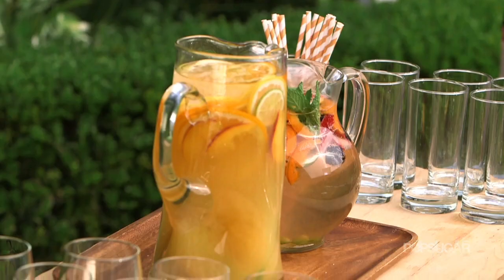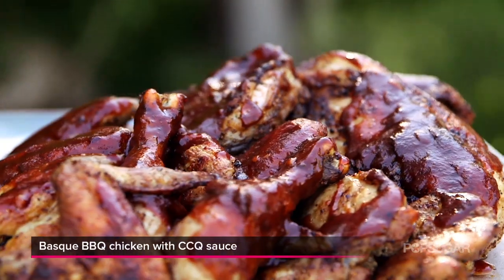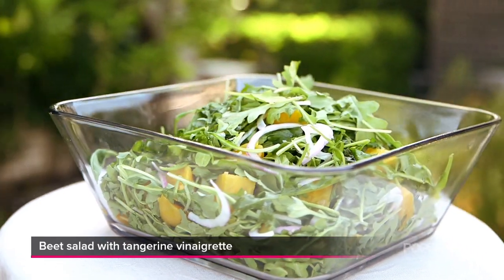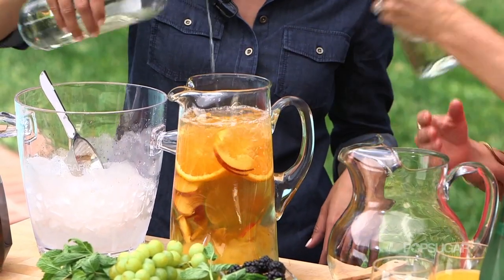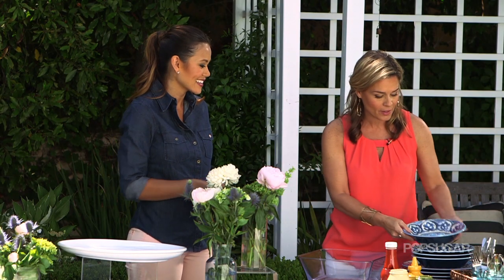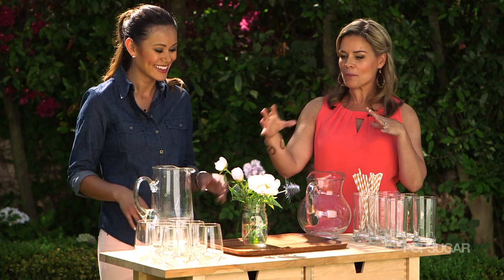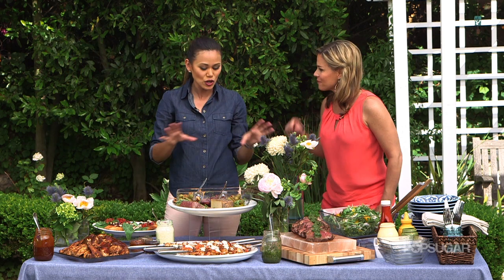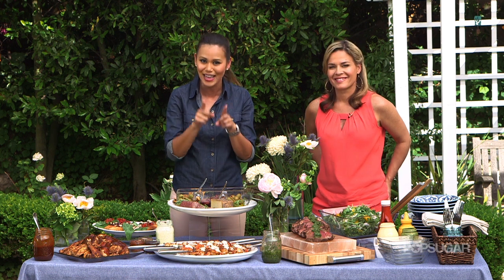Host a BBQ Bash Like Cat Cora | Best Chef Secrets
Iron Chef Cat Cora shares her tips for preparing an outdoor dinner party. She'll walk you through deciding the theme, creating the menu, and setting up the buffet table so your party is stunning and stress-free.